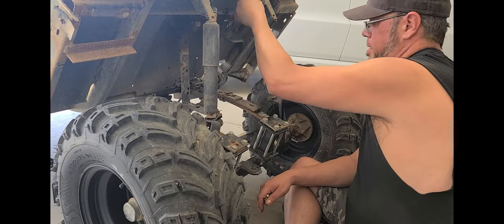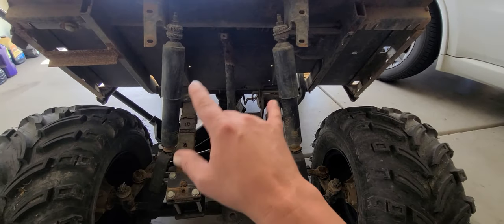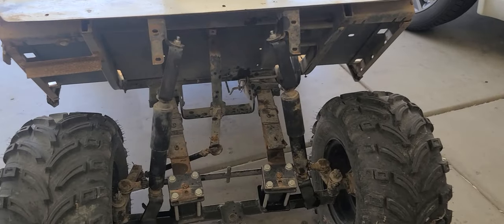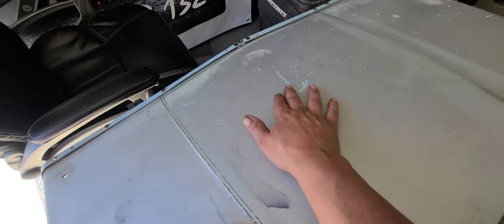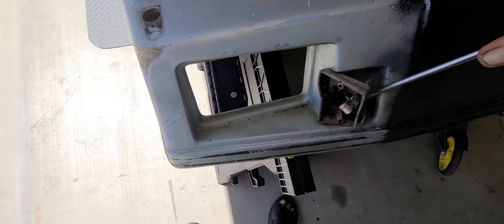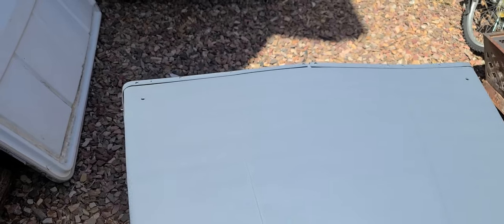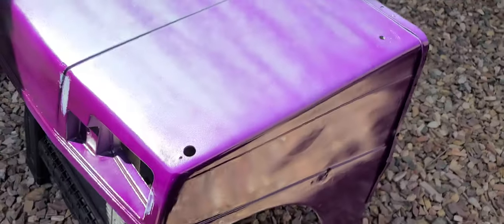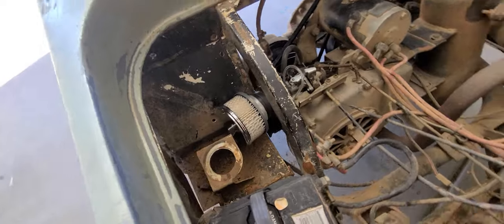EZGO Project "Ole Stanky" EP2 (Suspension, Paint, Prep, First Coats)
EZGO Project "Ole Stanky" gets the front suspension sorted out,  and we start prep and paint er up. It is starting to come together. New parts are on the way as well so we can continue to knock the poop off ole stanky.

Destroyer1320 Gear-Grab a shirt!